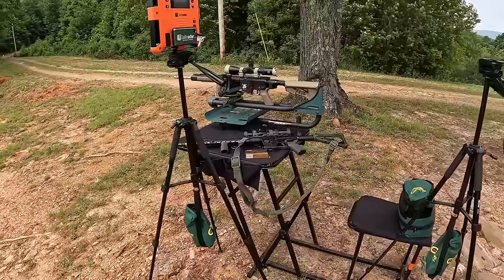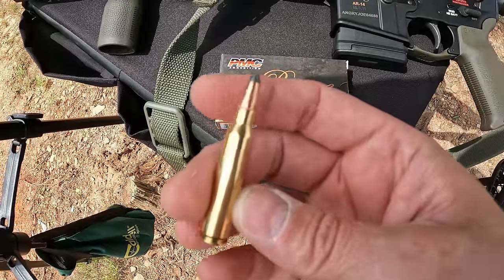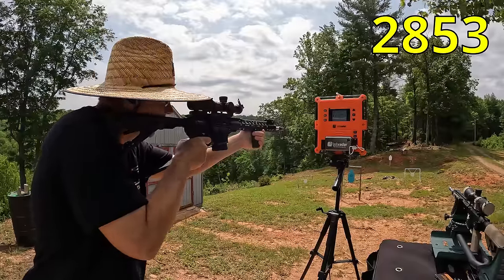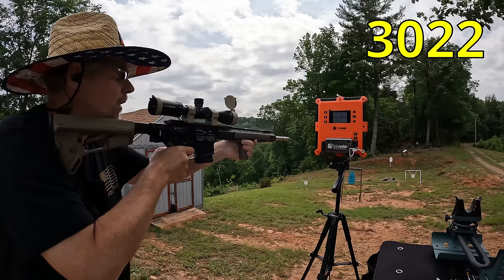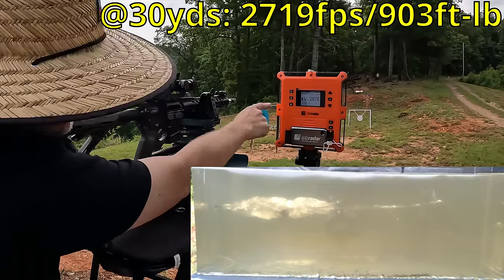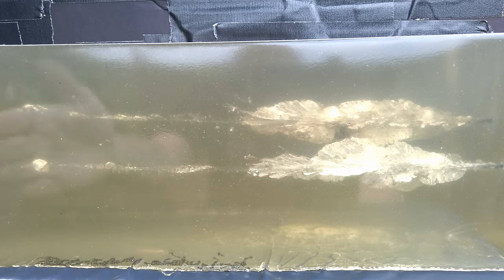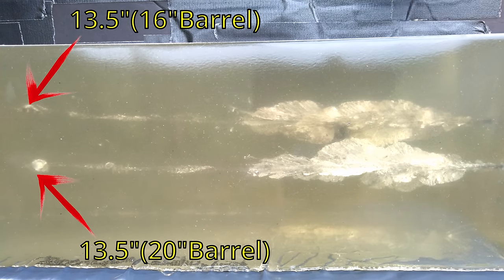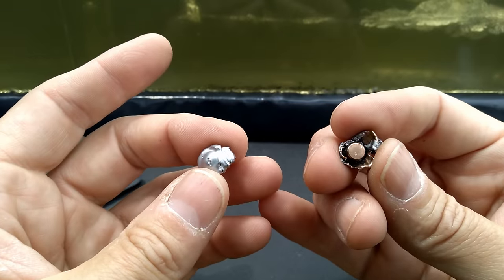Did PMC BRONZE Bring Home The GOLD?....223 Soft Point AR-15 AMMO Test!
Testing some PMC Bronze .223 soft point ammo from different barrel lengths. Are they a good choice for hunting or self-defense? Heavy clothing ballistic gel test using Palmetto State Armory and Bear Creel Arsenal.